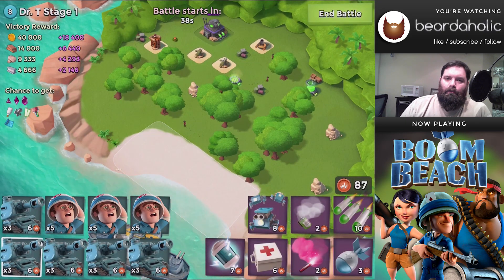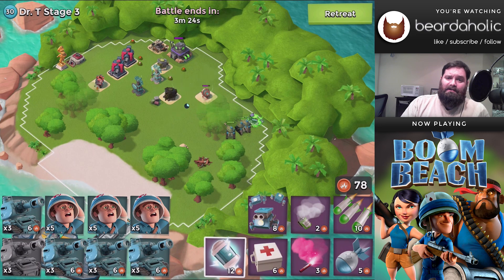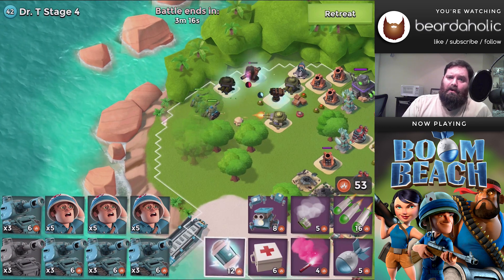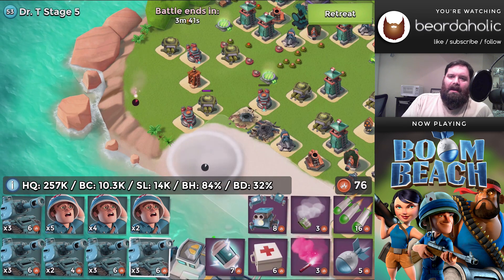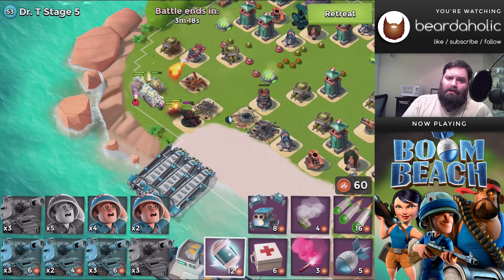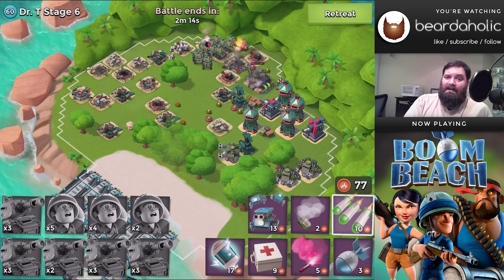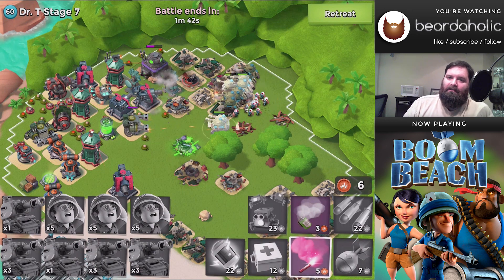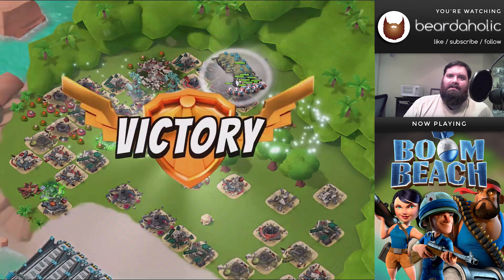Boom Beach Dr. T. Unboosted Gameplay Tmed Walkthrough for July 17, 2016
A guide on how to take down Dr. T. stages 1-7 with T-med.

Stage 1: 0:00
Stage 2: 0:34
Stage 3: 1:20
Stage 4: 2:38
Stage 5: 4:49
Stage 6: 6:57
Stage 7: 8:48

Cryoneer - lvl 1

Critters - Max
Flare - Max

GBE - 37+16+16
TD - 25+12
TH - 34